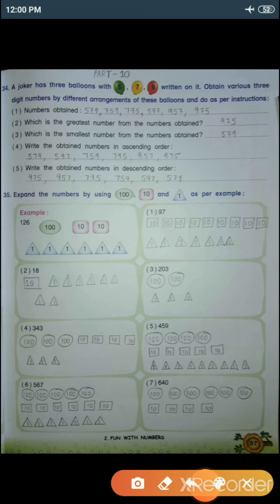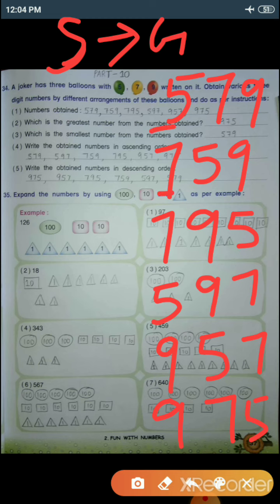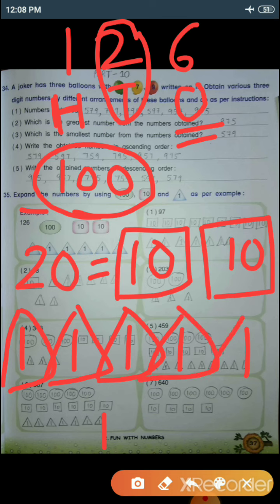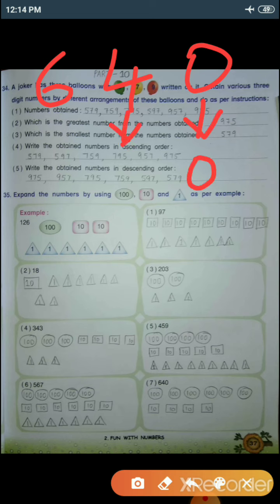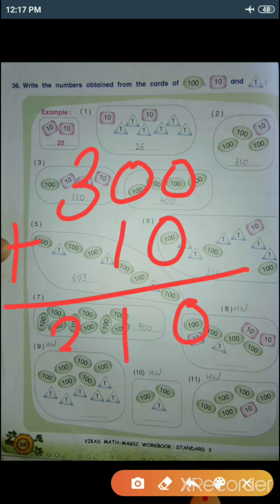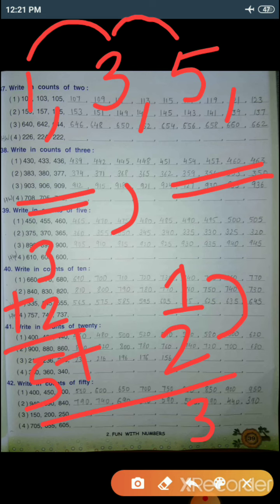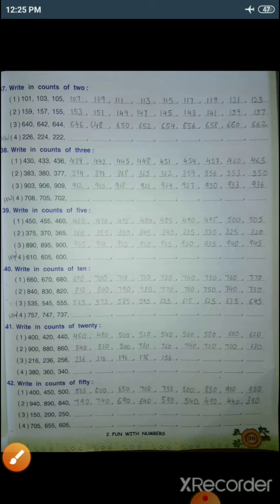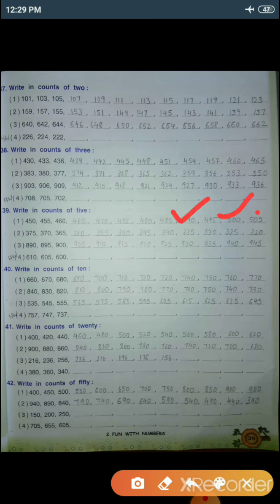EM 3 MATHS CHAPTER 2 PART 10